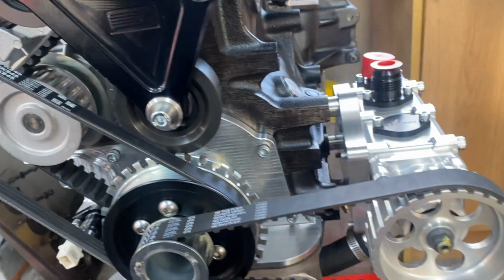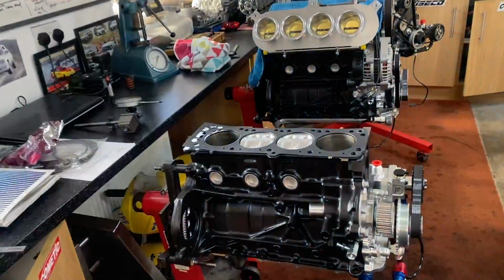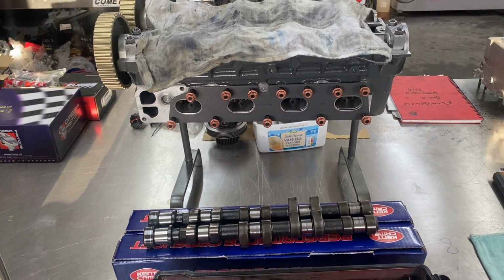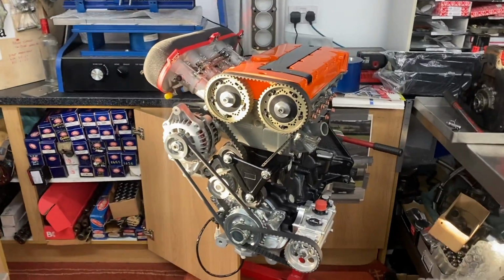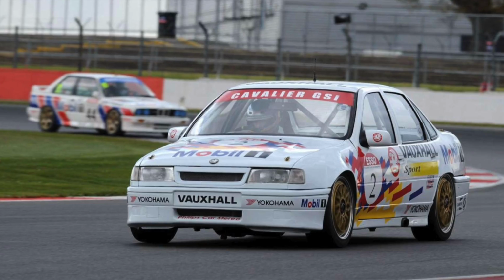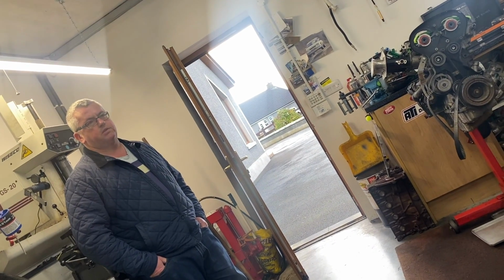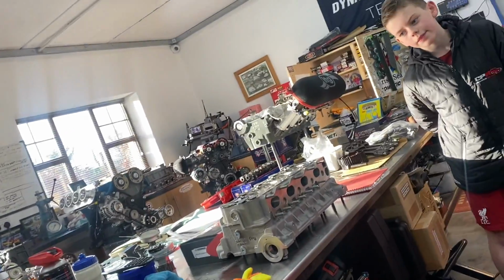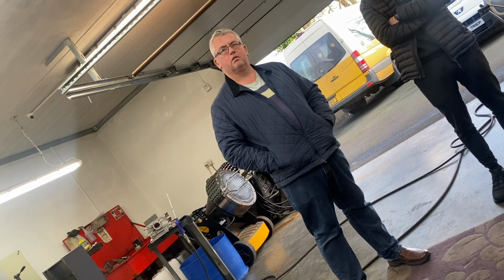Opel Rally Engine Workshop Tour *C20XE RED TOP HEAVEN*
Another one from our trip over to Northern Ireland! While over there we got introduced to this gentleman Ricky, who is a top of the line engine builder and primarily focusses on C20XE engines and gets the max amount of power out of them, turning them from a 2.0 to a 2.5 with over 300HP! We hope you enjoy this video as it is something a little different, but as a Vauxhall/Opel fanatic, I couldn't resist showing you guys!

If you want to see more from us at TEC, please follow our Instagram, Facebook and TikTok - @twinenginecorsa

Thank you for your support, it means more than you think.